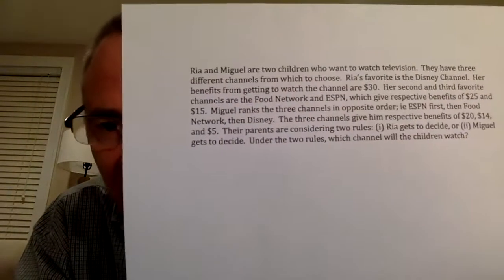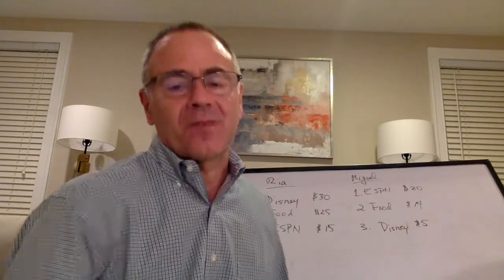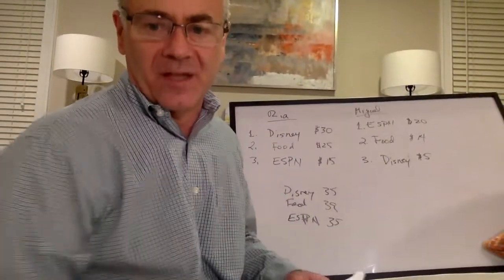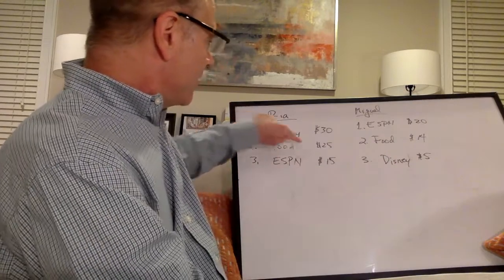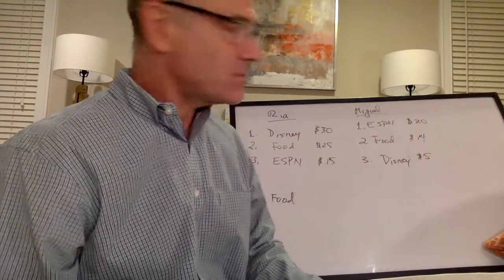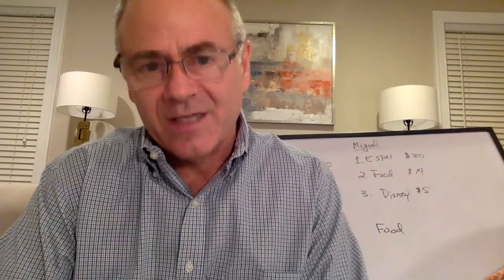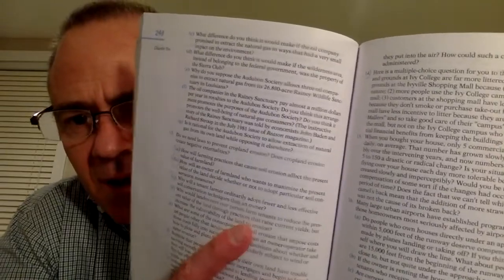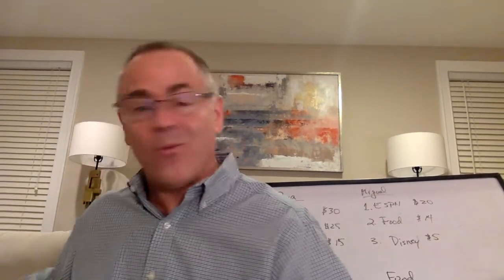T. Groseclose: Econ 100: Lecture 15b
Potential question on the midterm:  Ria and Miguel are two kids arguing over which television channel to watch.  Should the parents intervene?  Answer:  Apply the Coase Theorem.  I.e. the parents should define property rights--eg, Ria gets to choose, or Miguel gets to choose.  But allow the kids to make private negotiations.  Questions 11, 13, and 14 from Ch. 10 in the textbook.